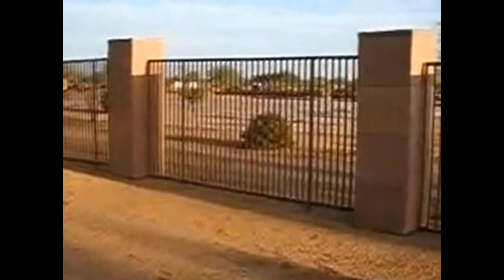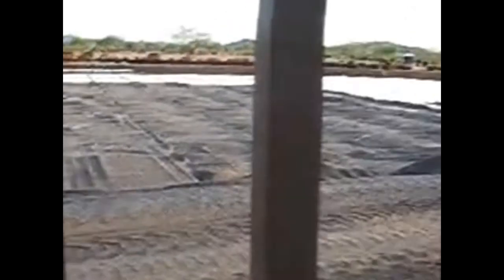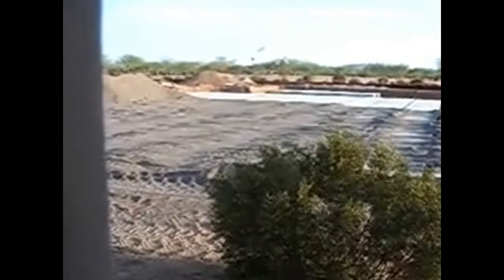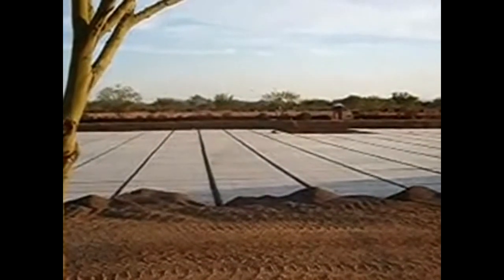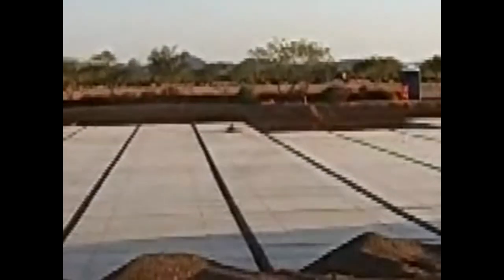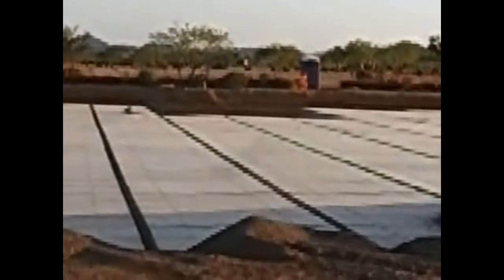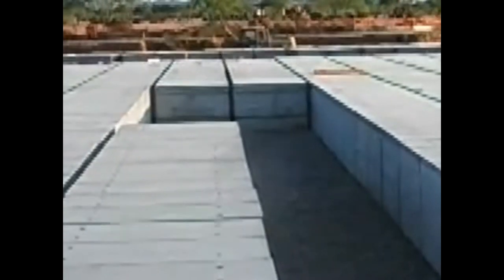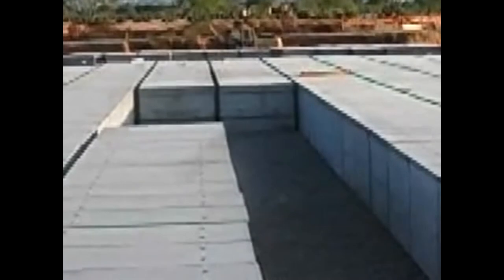Masonic Temple Genocide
Masonic Temple Genocide, Plastic coffins and vaults mass graves billions must die says the Georgia stones, they have already started. the Nazi's were killing 125,000 people a day for 2 years and no one even knew it. 500 body's each 50,000 vaults that's 25 million body's just for this plot.